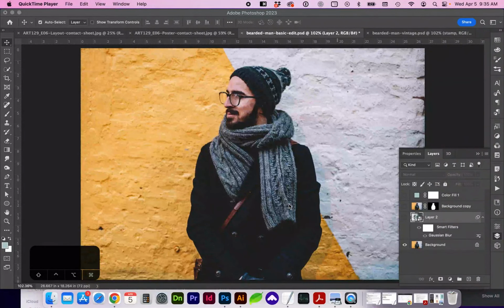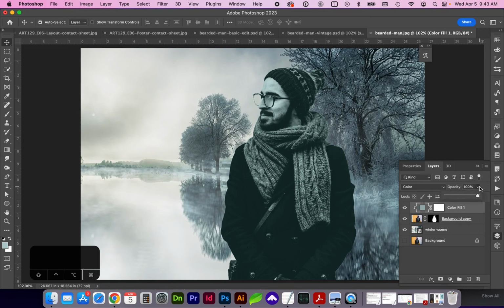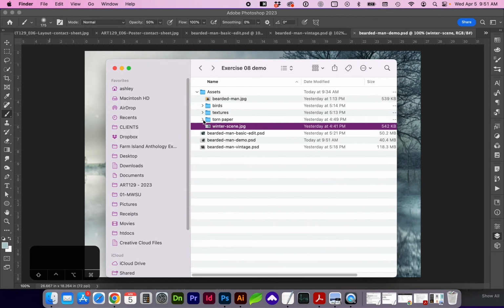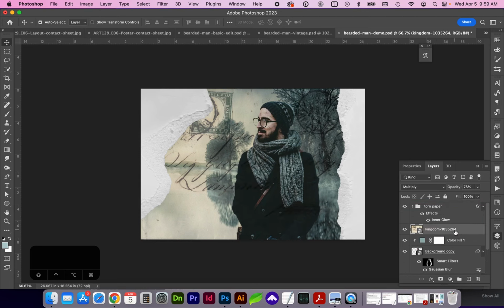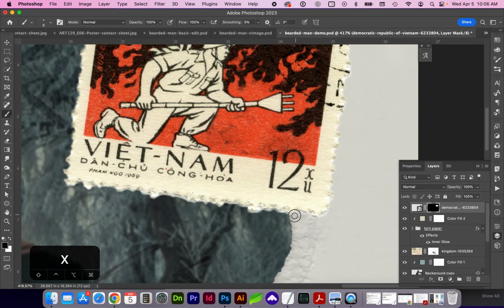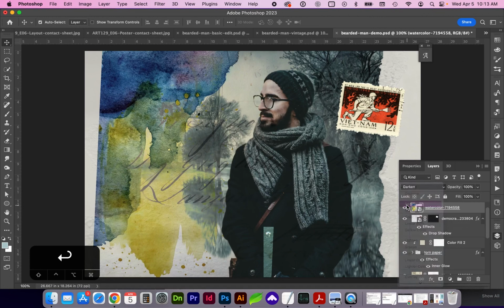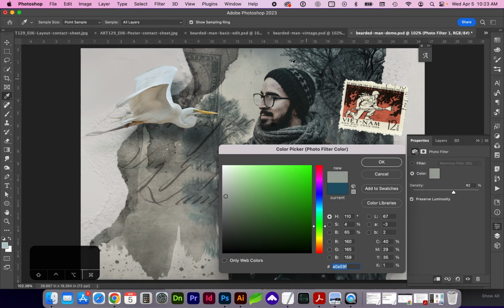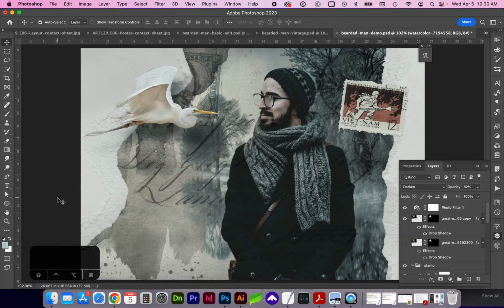Adobe Photoshop–Create a vintage, textured postcard composite collage (using layers & blend modes)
Coming soon

SHORTCUTS
🔹 *ESSENTIALS* 🔹
     ⌘S Save (for PSD)
     ⌘+Option+S
     Save a Copy (JPG)
     ⌘0 Fit canvas to screen
     V Move tool-black arrow
     ⌘Z Undo
     Shift+⌘+Z     Redo
     U Shapes (Shift+U to toggle)

🔹 *NAVIGATION* 🔹
     Z Zoom (tool)
     ⌘+ Zoom In
     ⌘– Zoom Out
     Spacebar  or  H   Hand
      - Pan around canvas

🔹 *COPY & PASTE* 🔹
     ⌘C Copy
     ⌘X Cut
     ⌘V Paste
     ⌘J Duplicate layer

🔹 *SELECTION TOOLS* 🔹
     M Marquee selection tool
     Shift+M Sort thru selection shape
     L Lasso tool
     W Quick Selection & Wand tool
     C Crop

🔹 *FILL & SAMPLE* 🔹
     D Default Foreground (black) & Background (white)
     X Swap Foreground/Background
     G Gradient tool
     i Eyedropper

🔹 *ARRANGING & ORDERING* 🔹
     ⌘[ Arrange / Send Layer Below
     ⌘] Arrange / Bring Layer Above
     Shift+⌘+[     Send to very Bottom
     Shift+⌘+]     Send to very Top
     ⌘G Group
     ⌘+Shift+G    Ungroup
     ⌘E Merge/flatten multiple layers